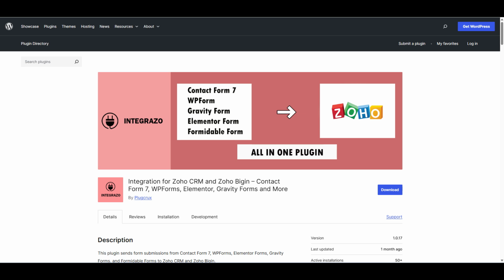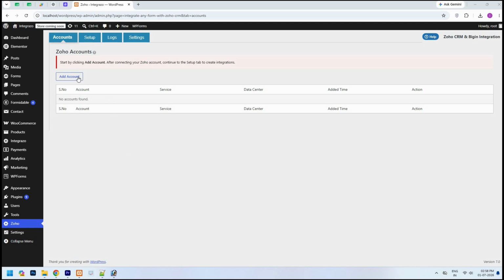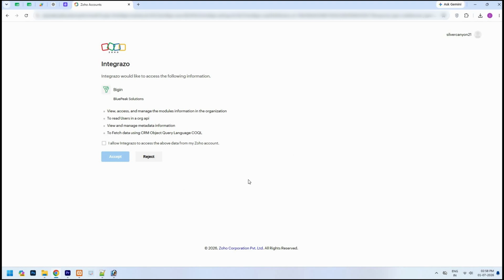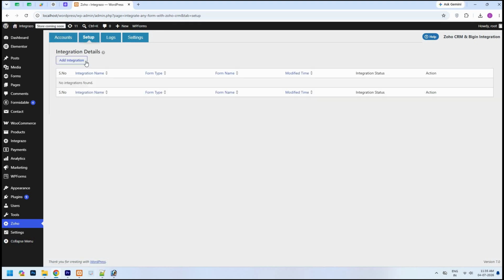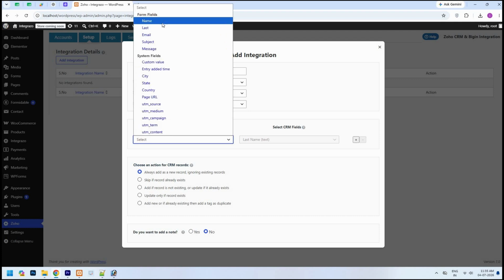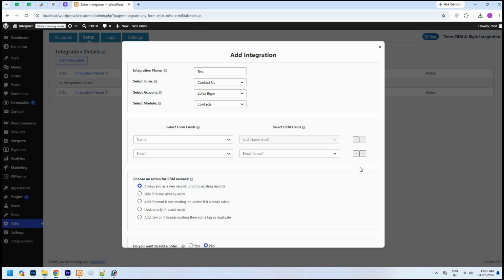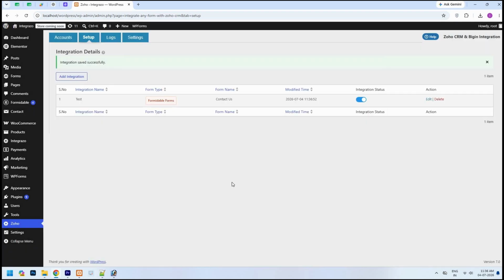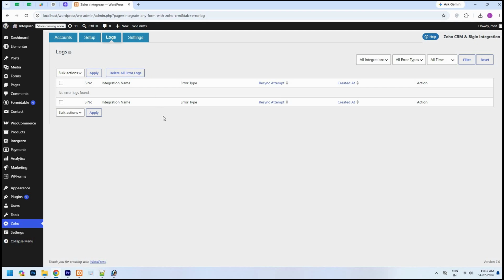Formidable Forms to Zoho Bigin Integration (Free Plugin) | WordPress Tutorial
Want to automatically send Formidable Forms submissions to Zoho Bigin? This step-by-step WordPress tutorial shows how to connect Formidable Forms with Zoho Bigin using a free plugin—no coding required.

⏱ VIDEO CHAPTERS
00:00 Introduction
00:33 Connect Account
01:38 Create Integration
02:08 Field Mapping
03:44 Logs

In this video, you'll learn how to:

✅ Connect Formidable Forms to Zoho Bigin
✅ Automatically create Contacts in Zoho Bigin
✅ Automatically create Pipelines in Zoho Bigin
✅ Automatically create Companies in Zoho Bigin
✅ Map Formidable Forms fields to Zoho Bigin fields
✅ Sync website form submissions to Zoho Bigin
✅ Use a free Formidable Forms Zoho Bigin integration plugin

This integration helps businesses automatically capture leads from their website and send them directly to Zoho Bigin, improving sales workflows and customer management.

Use Cases

✔ Formidable Forms to Zoho Bigin Contacts
✔ Formidable Forms to Zoho Bigin Pipelines
✔ Formidable Forms to Zoho Bigin Companies